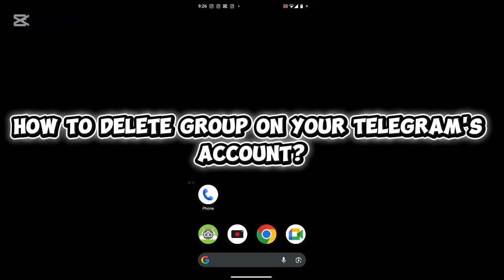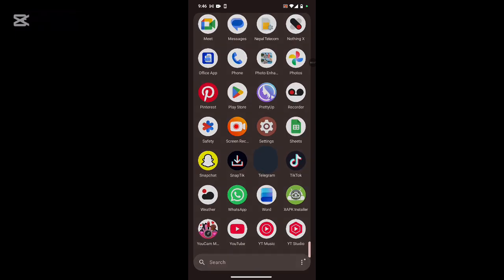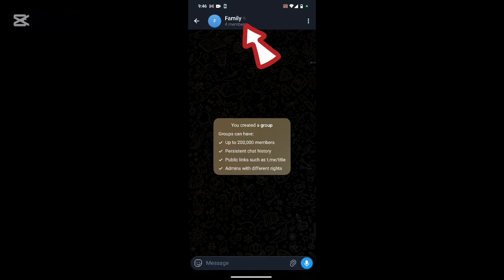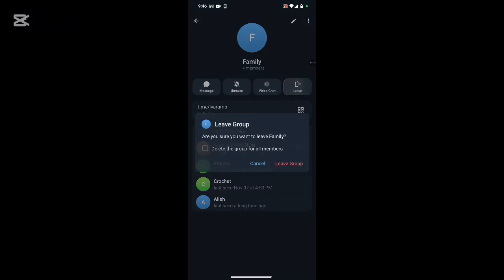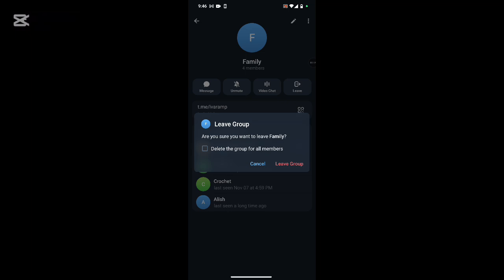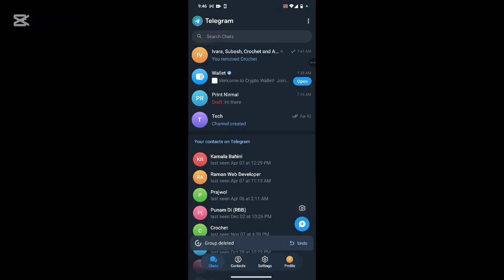How to Delete a Group on Telegram (Step-by-Step Guide) | Remove Telegram Group Permanently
Want to delete a Telegram group permanently? In this simple step-by-step tutorial, you’ll learn how to delete a group on the Telegram app quickly and safely.

👉 In this video, you’ll learn:
• How to delete a Telegram group permanently
• Who can delete a Telegram group (admin permissions)
• Difference between leaving and deleting a group
• What happens after deleting a Telegram group

⚠️ Note: Once deleted, the group and all messages cannot be recovered.

This guide is perfect for group admins and anyone managing Telegram communities.